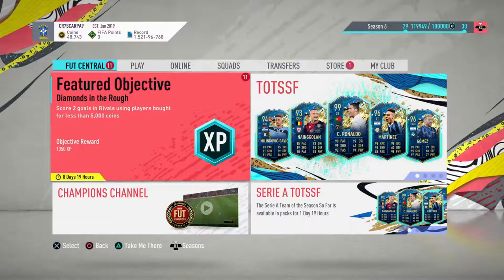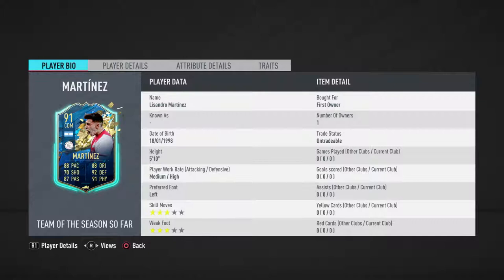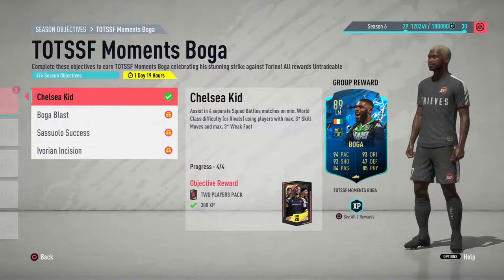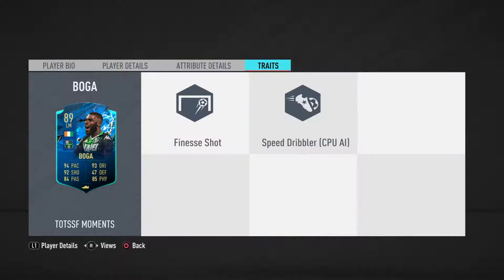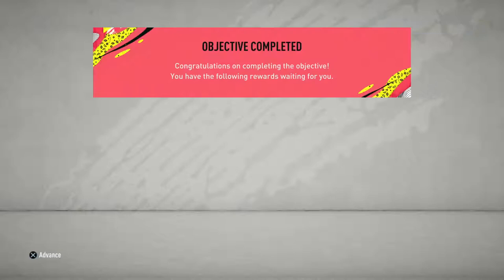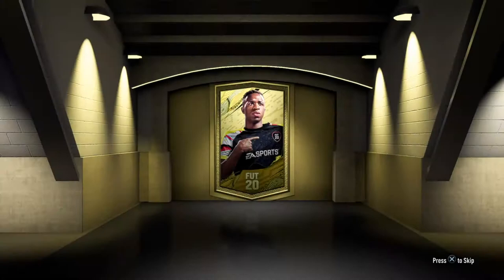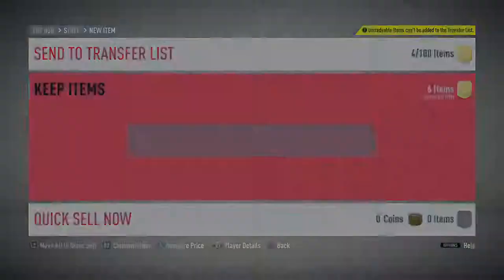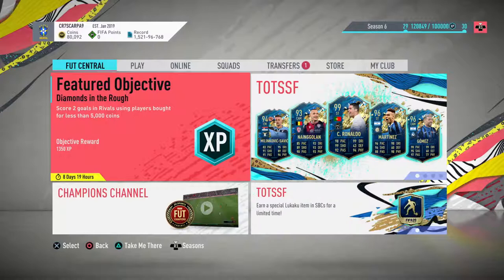Claiming Boga & Pedro & Martinez Objective Cards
Claiming Boga & Pedro & Martinez objective Cards & opening All packs